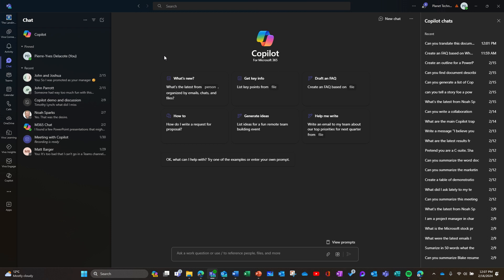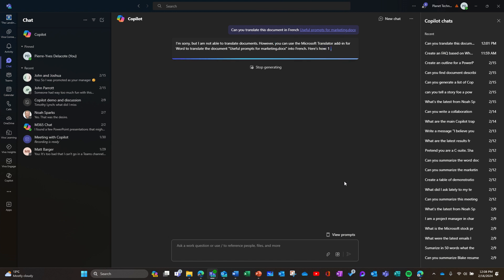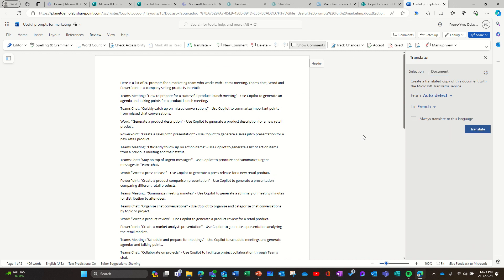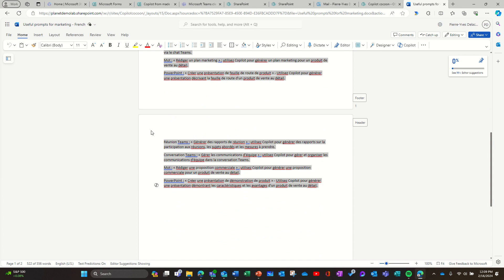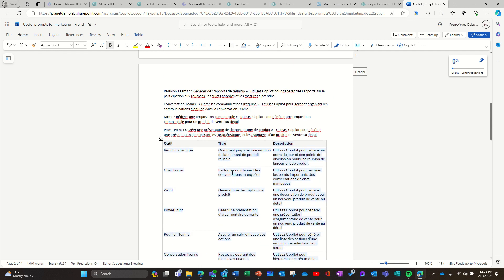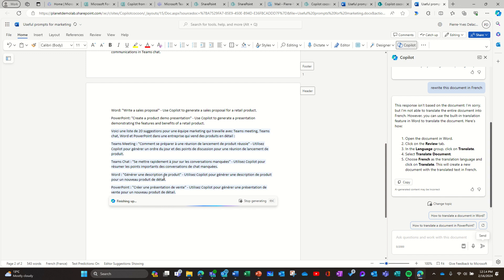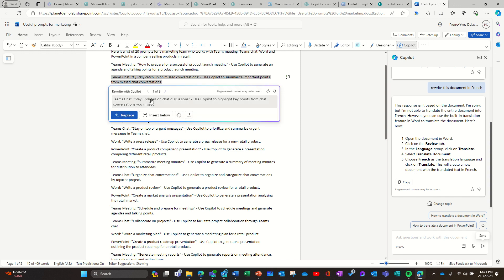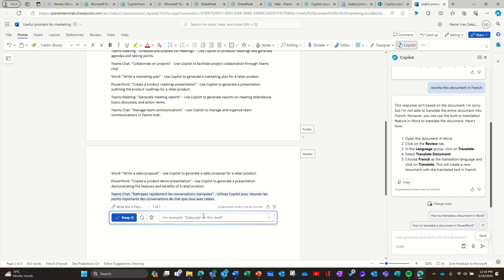Translate a document in an other language with Copilot is not so intuitive